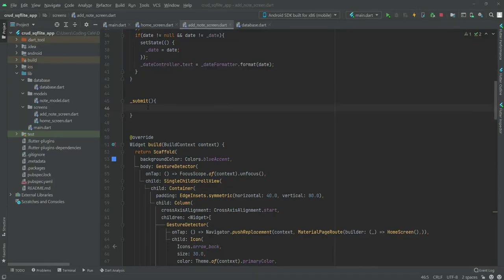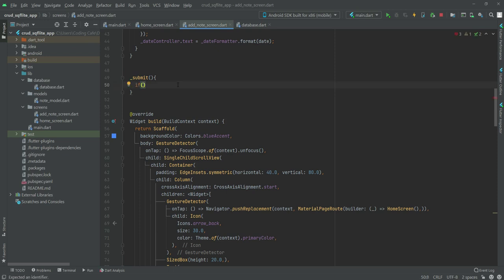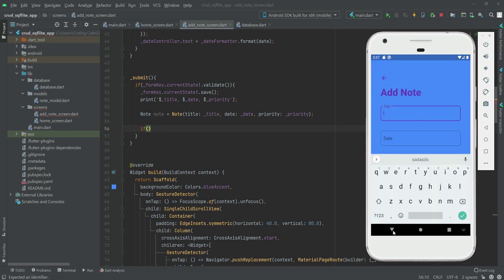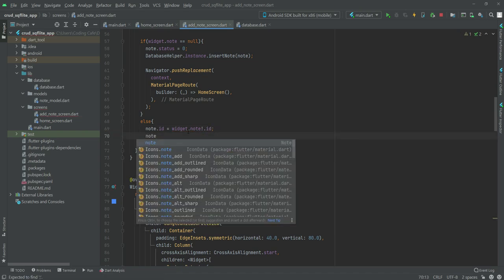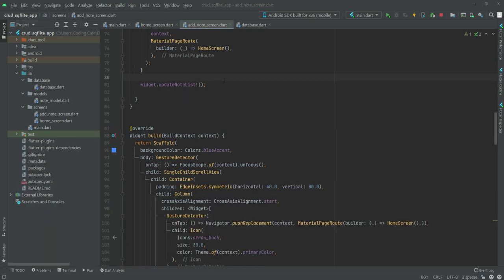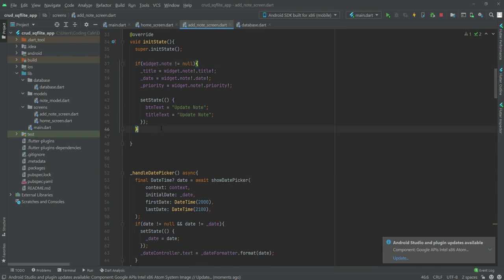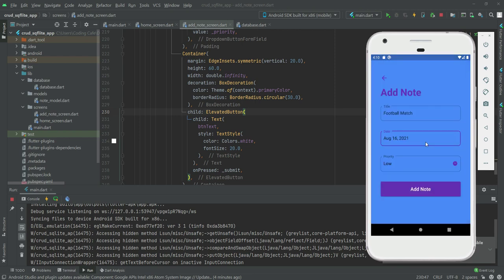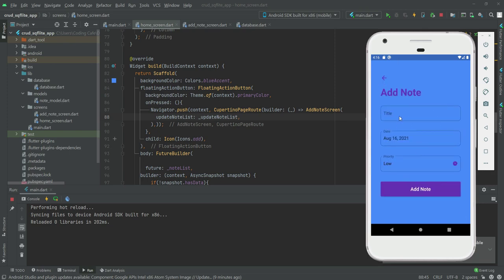Build ToDo App with Flutter & SQFLite - Android & iOS App Development with Flutter Null Safety 2021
This is video tutorial#12 of flutter android and ios sqlite crud todo list app || flutter note taking app. In this course we will build fully functions flutter android and ios todo app with sqflite database. SQlite database in flutter is called sqflite.

In this video you will learn how to submit data to database on pressing button with flutter null safety using flutter 2.5 with sqlite.